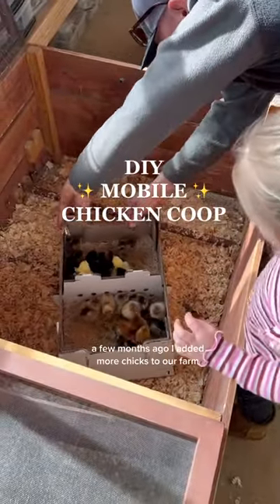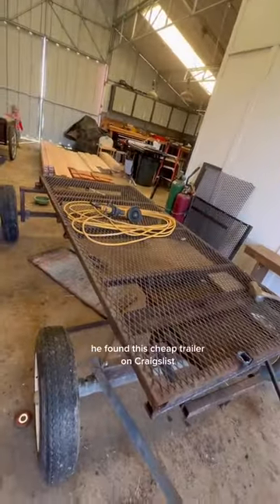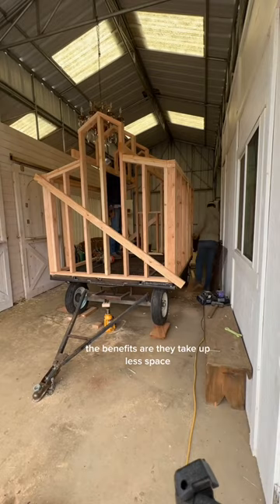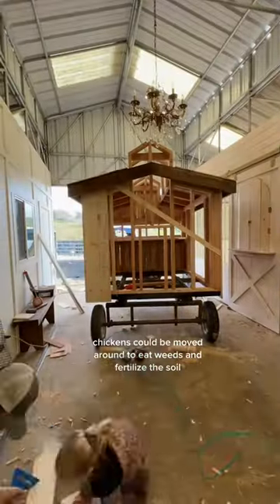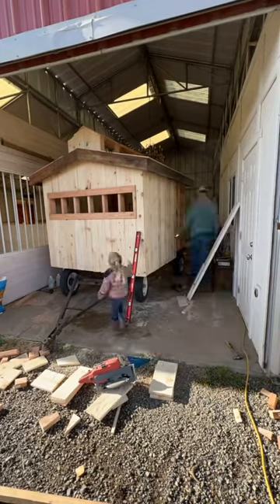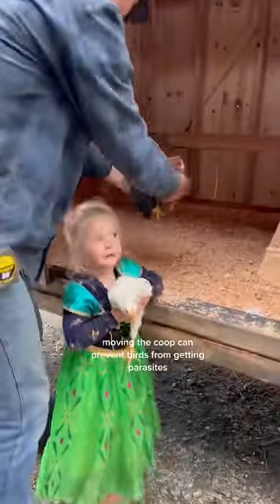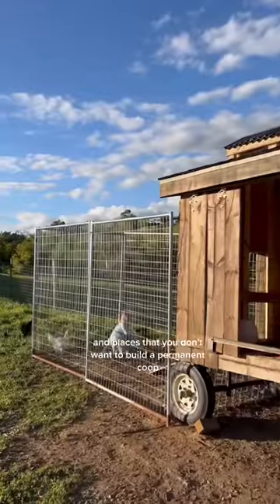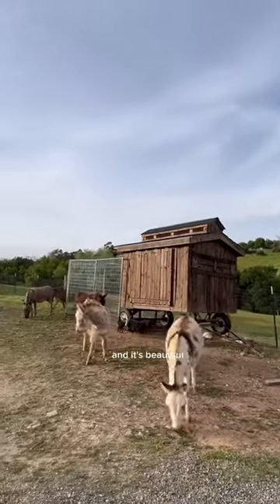Mobile chicken coop trailer build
Mobile chicken coop trailer build. Built on a utility trailer than can be moved around metal mesh flooring 🐓 🥚 🔨 It provides a roof and walls but has no floor. Since it sits directly on the ground, chickens can happily scratch at the dirt and eat bugs from the grass. A mobile chicken coop is also known as a “chicken tractor” because if you leave it in one place long enough, the chickens will work up the top layer of soil. Chicken tractors take up less space than a standard coop. Chickens have regular access to fresh greens and bugs, meaning healthier birds and better eggs. No more bare patches in the yard! ... Chickens can be moved around to eat weeds or fertilise the soil.